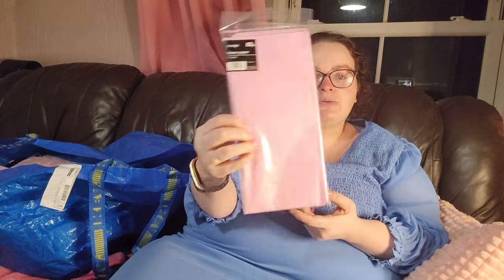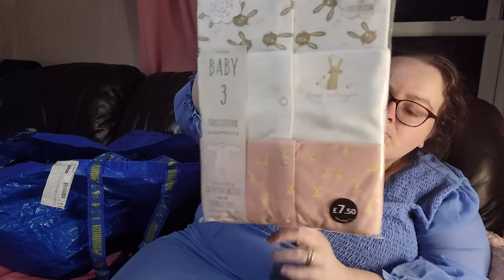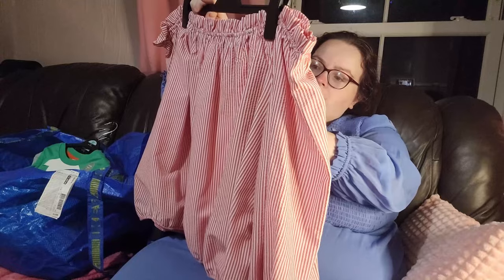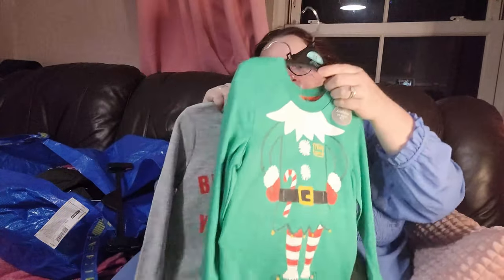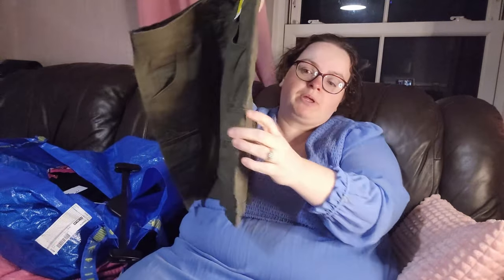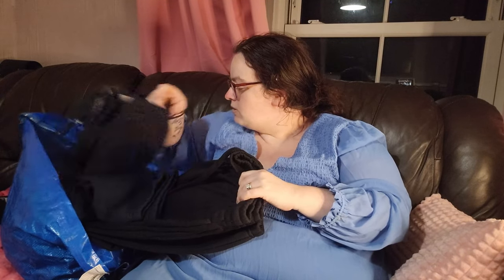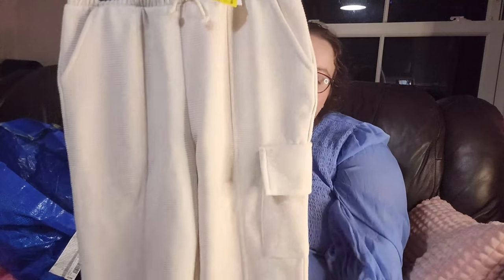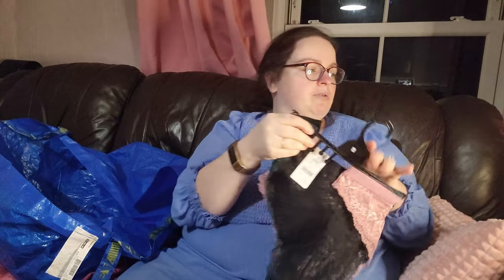Asda Clothes Haul |February 2022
Hello welcome  back to channel  today is asda George  clothing  Haul.

we are family of 5 from  North Wales Anglesey.

Katie and  Simon